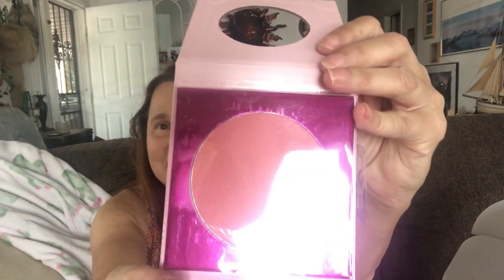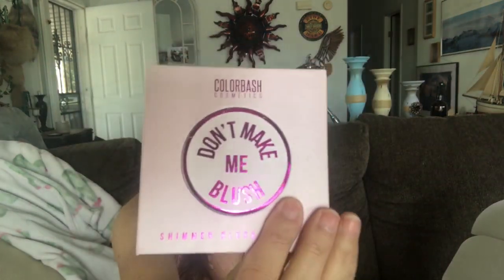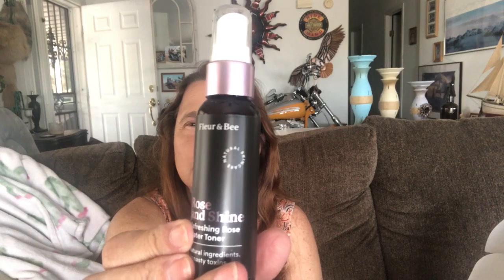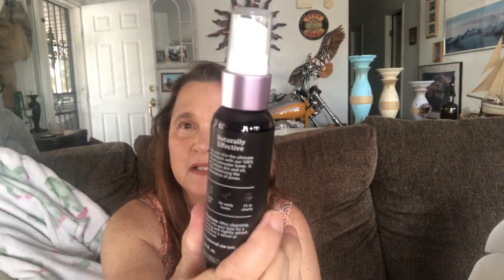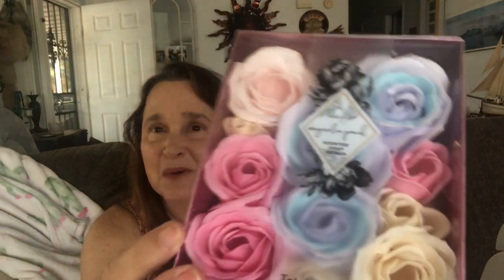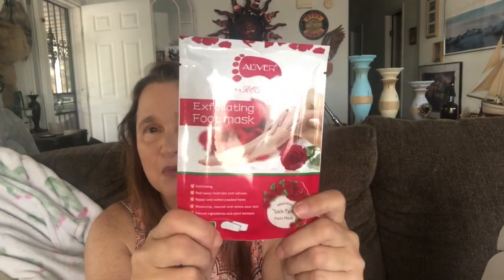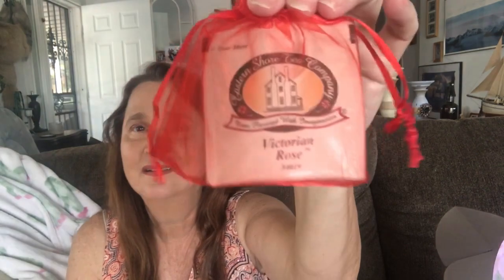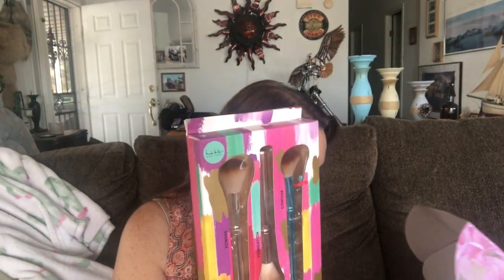Aroma Reveal Lifestyle Box a must have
This box is $38.99 a month well worth it, if you would like this box please click the link below and there is an offer for saving on your first box as well.

I do not get paid for these videos these are my own opinion.